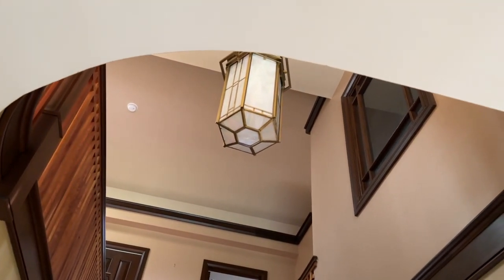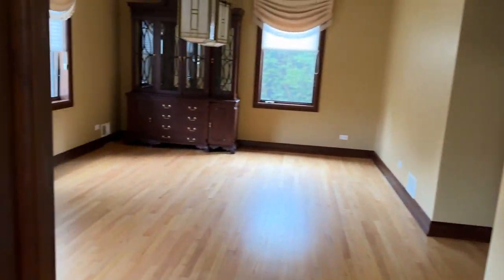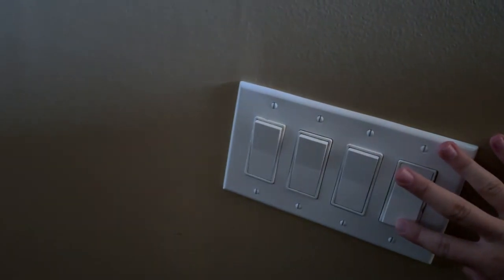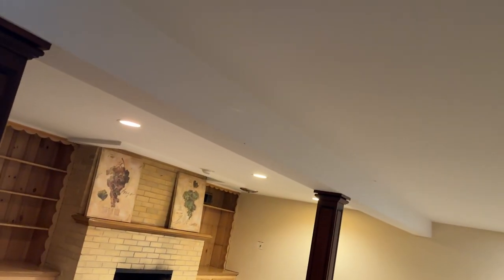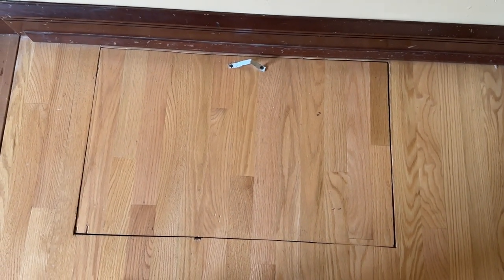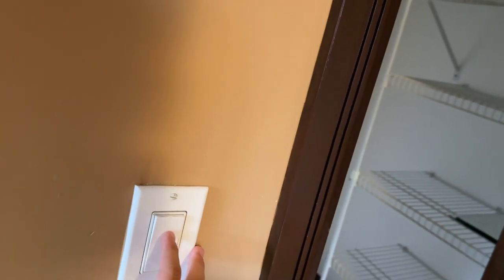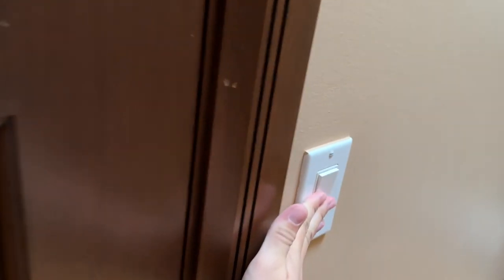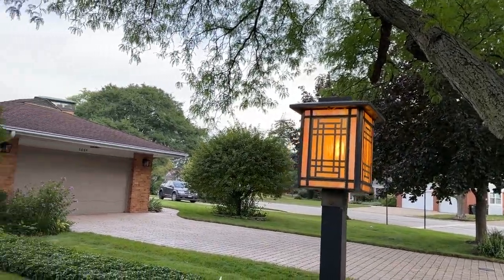Switches at My Grandparents' House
I've been waiting quite a while to finally make this video for you guys! There's a lot of cool things lighting-wise and switch-wise at My Grandparents' old house and you get to see them all in this video! From cove lighting, elegant chandeliers, spot lights, exhaust fans, and even Mercury Vapor lights (I think), they're all here! Enjoy!